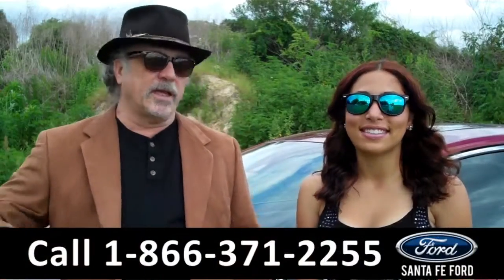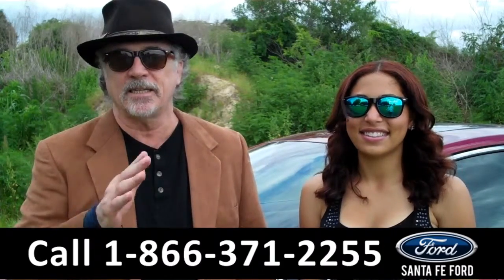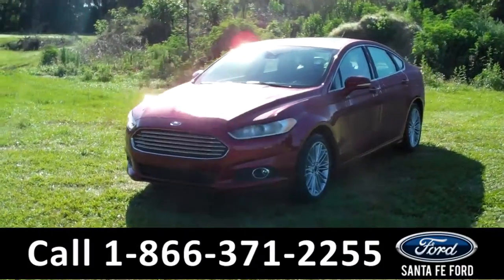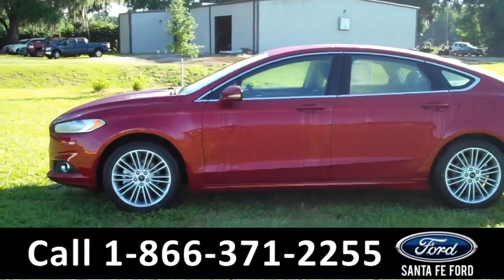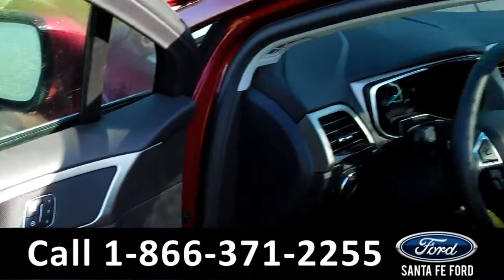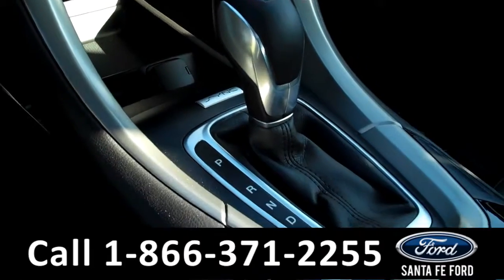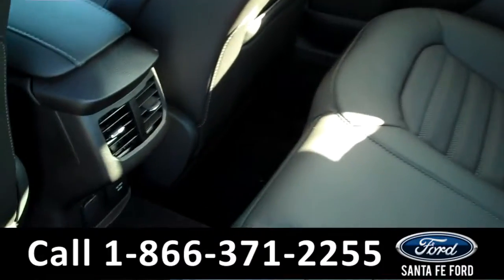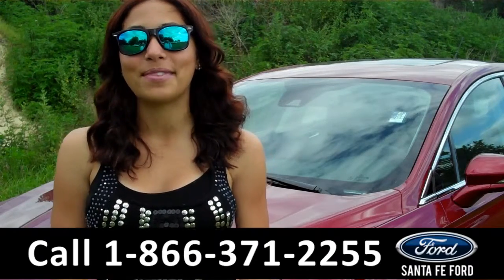Ford Fusion Gainesville Fl Stock# G-342892 32601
Ford Fusion Gainesville Fl 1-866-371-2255 Stock# G-342892 Here's the LINK!

Year: 2016
Make: Ford
Model: Fusion
Location: Gainesville, Fl
Engine: 2.0L
Trans: Automatic
Exterior: Ruby Red Tinted Metallic
Miles: 5